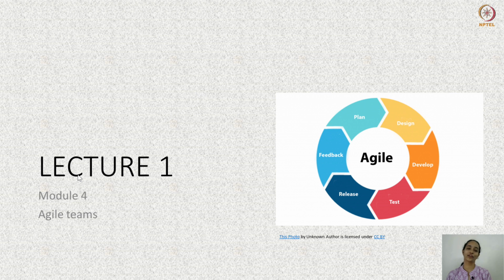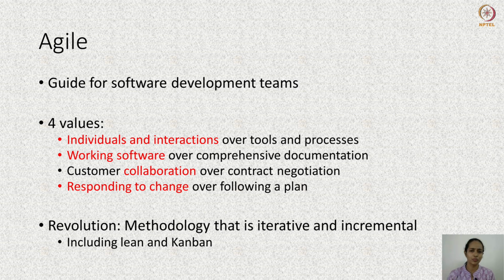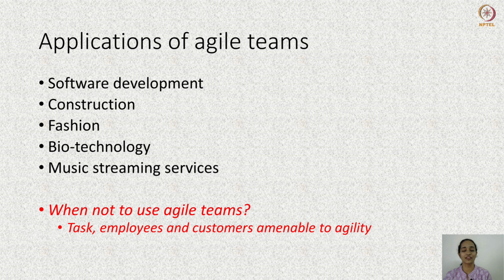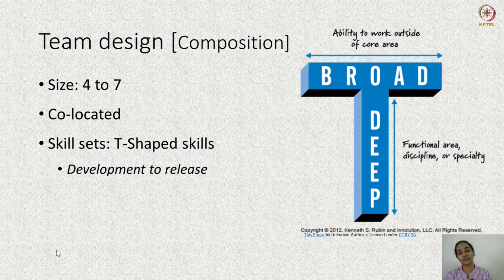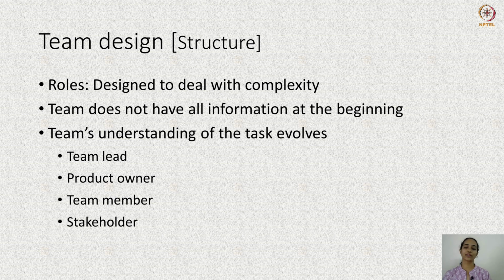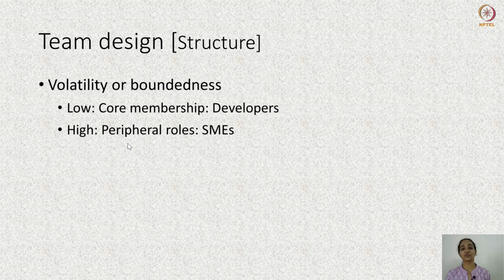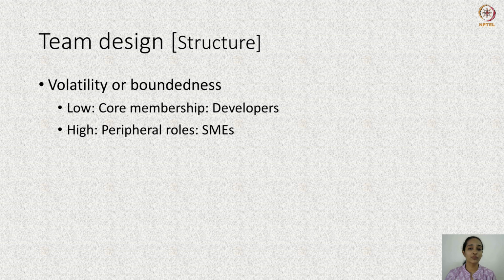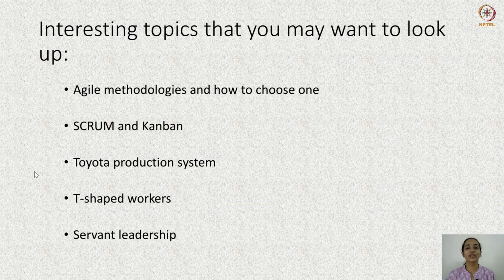Introduction to Agile teams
Definition of Agile and Agile teams; Industries that use